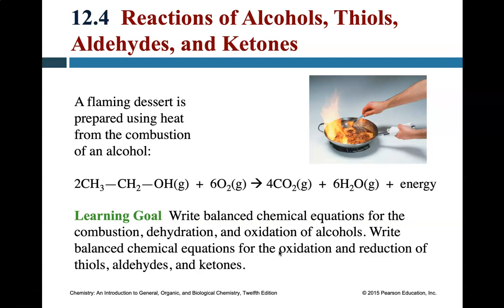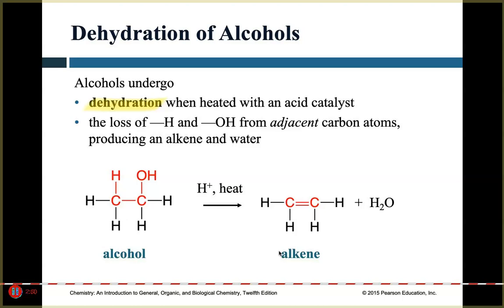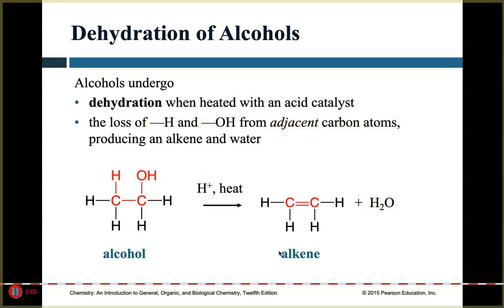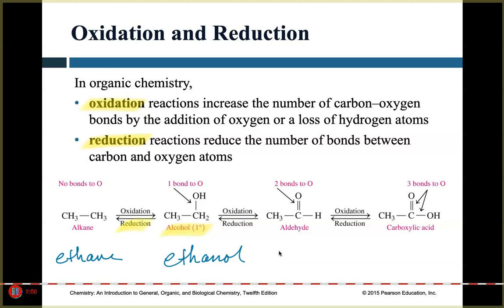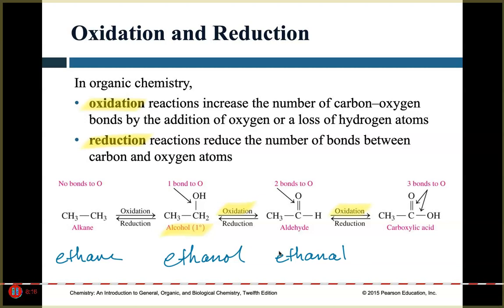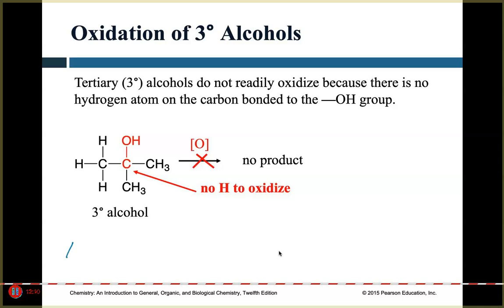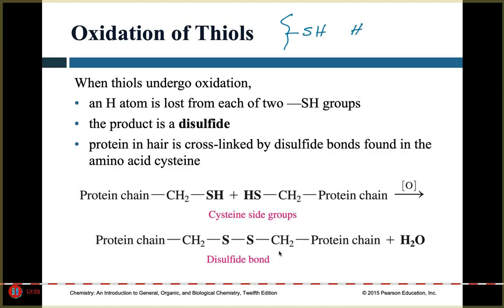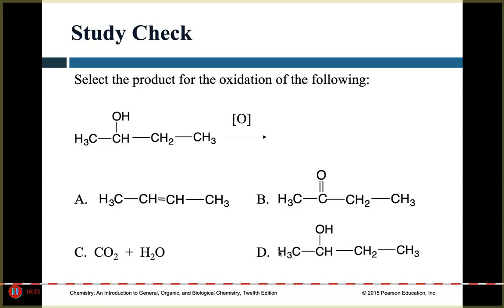CHEM 1109 - Ch 12c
Reactions of Alcohols, Thiols, Aldehydes, and Ketones